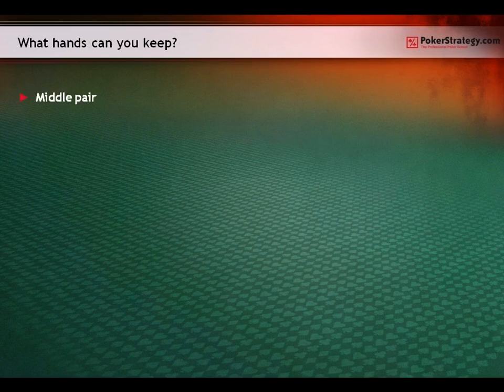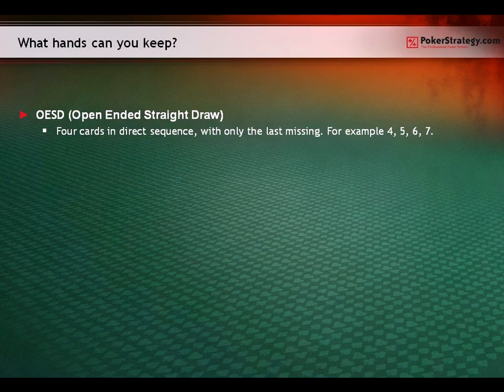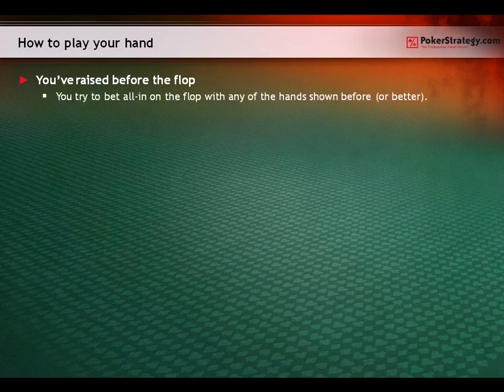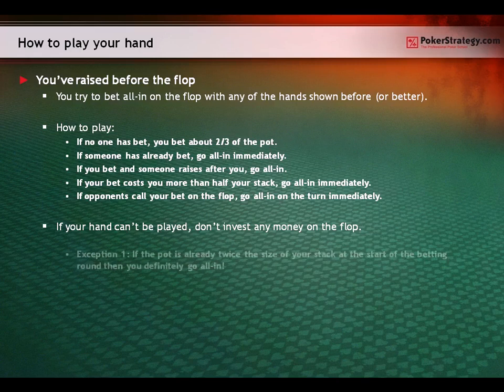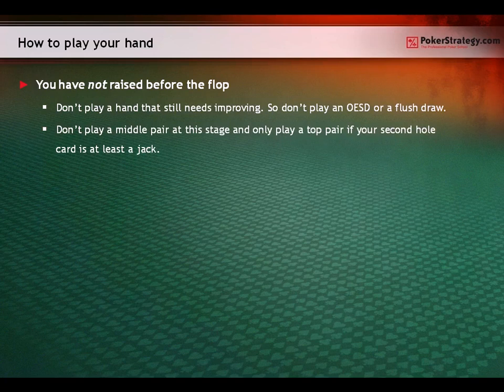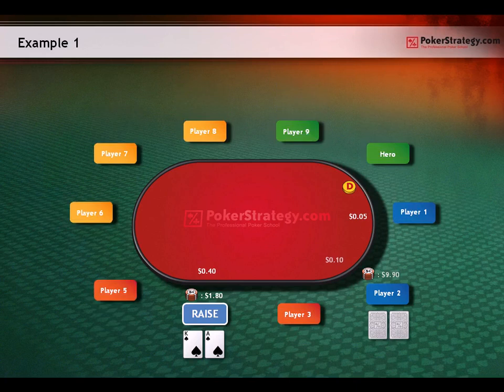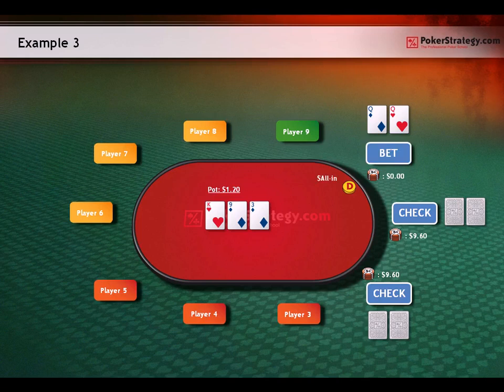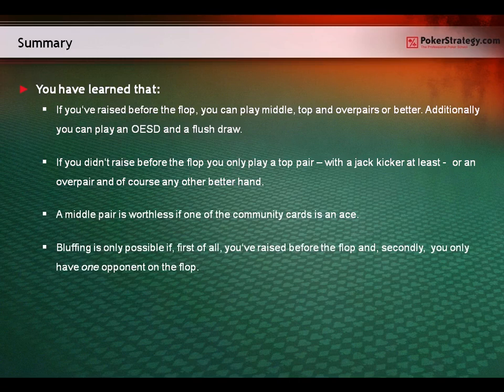SSS - How to play after the flop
Want to learn more? to register and learn how to play poker with solid strategies and pick up your $50 bonus from PokerStrategy.com without paying a penny!